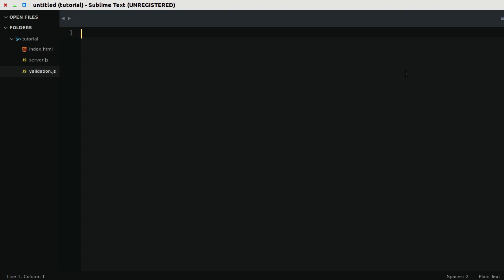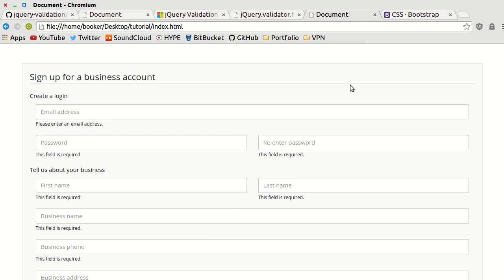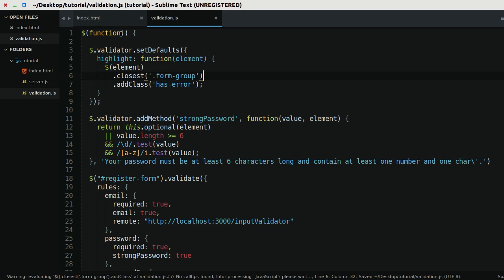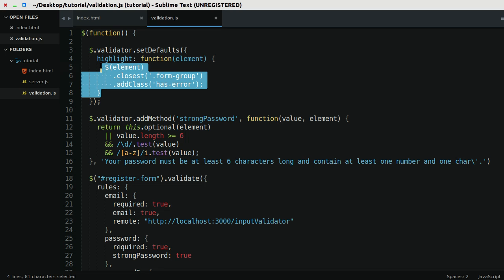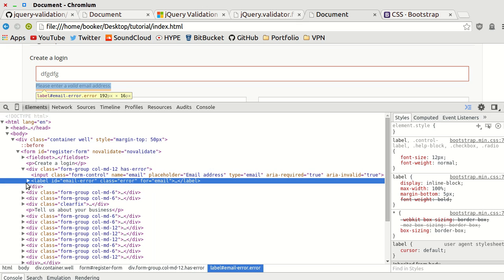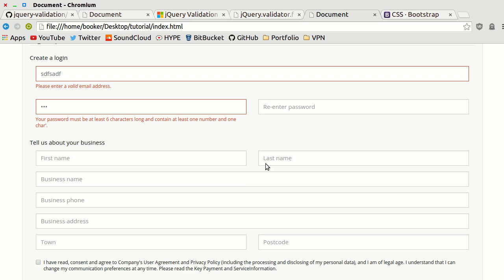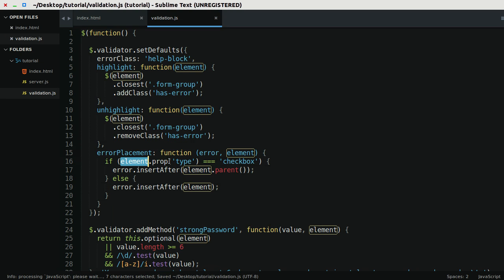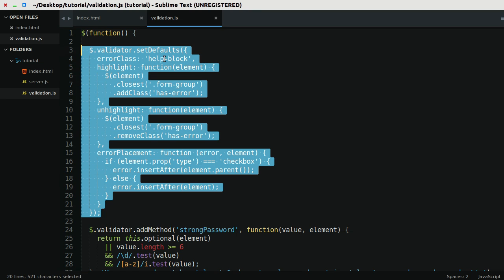jQuery Validation Plugin: Custom Error Styles (4/4)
In this  screen-cast, I will show you how to get up and running with the awesome jQuery validation plugin. If you have a question, please don't hesitate to get in touch via the comments.

Please watch in 720p for the best quality.